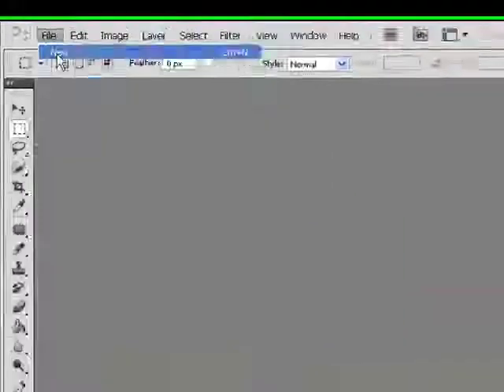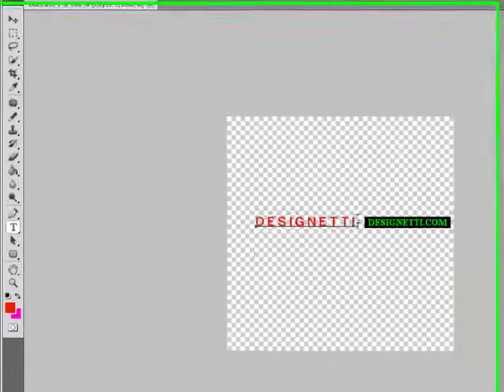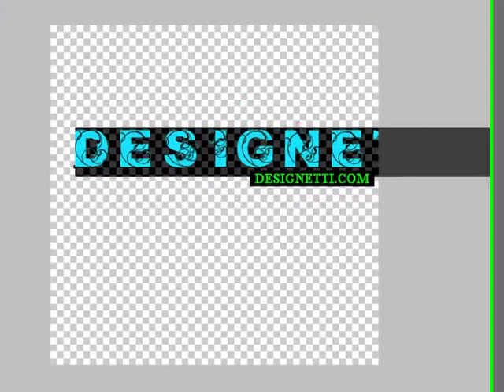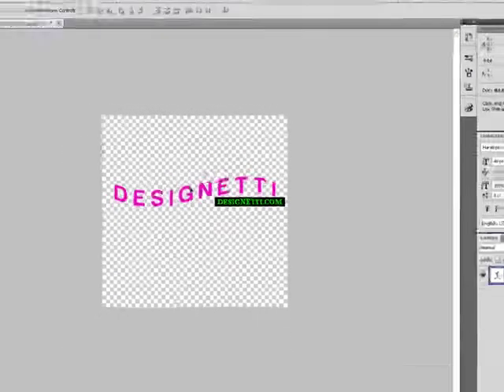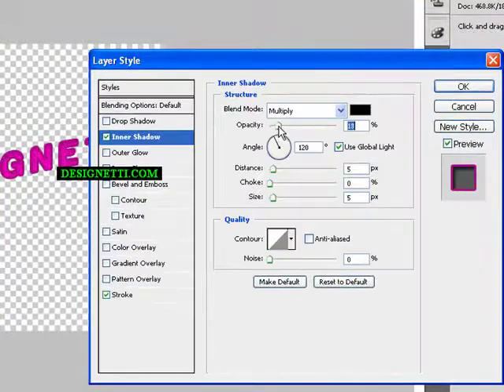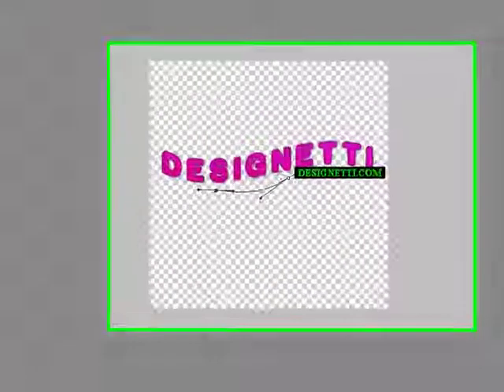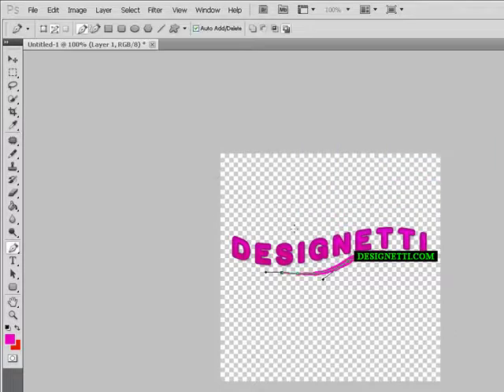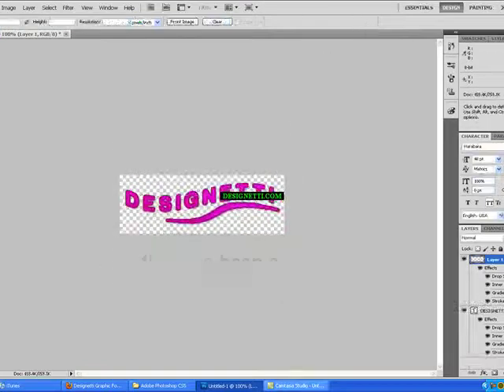Make a Custom Logo in PhotoShop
Denise teaches you guys how to make a custom logo in photoshop.